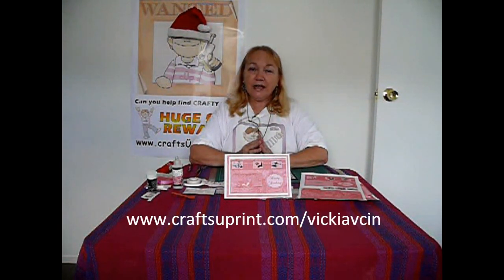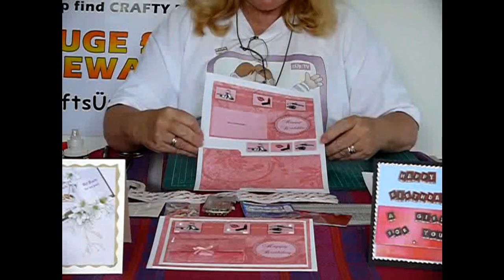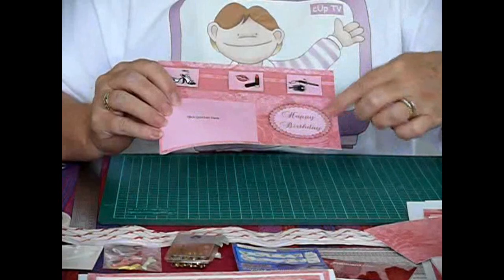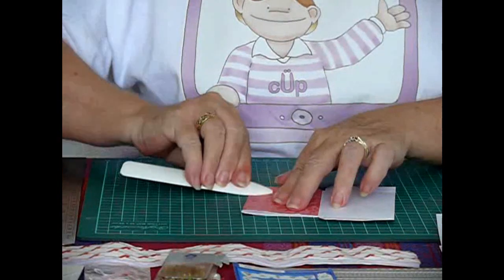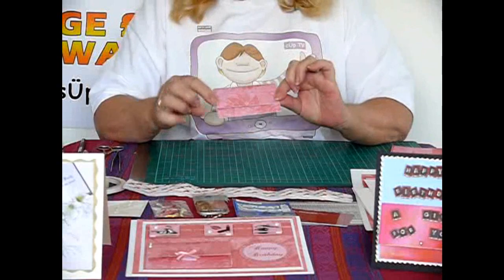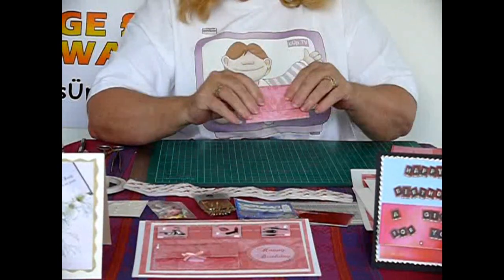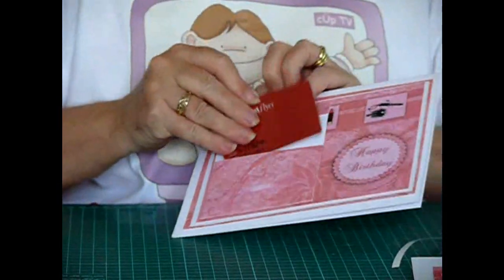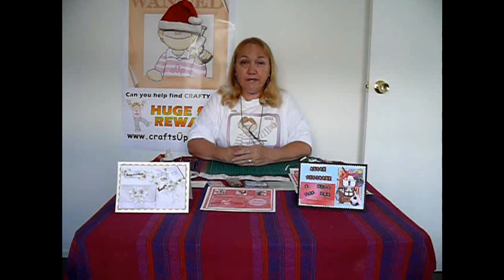CUP TV Episode 39 - Vicki Avcin's Gift Pocket Card Tutorial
It's the return of Australian designer Vicki Avcin on CUP TV. In this episode Vicki makes a Gift Pocket Card which is ideal for birthdays, weddings, Christmas and many other occasions where you would like to give a gift of cash, voucher or a lottery ticket. Vicky uses cup156706_543 in this presentation and it is available for purchase